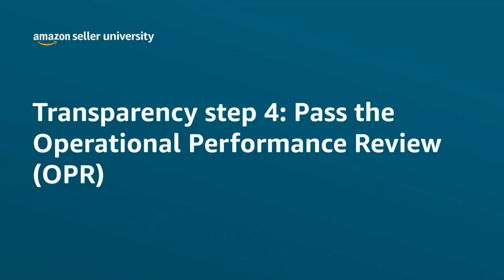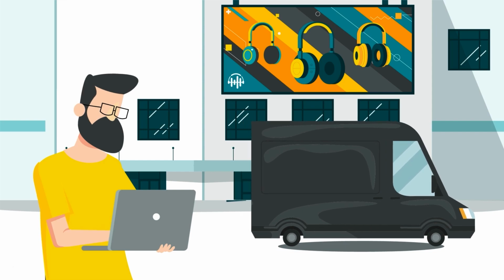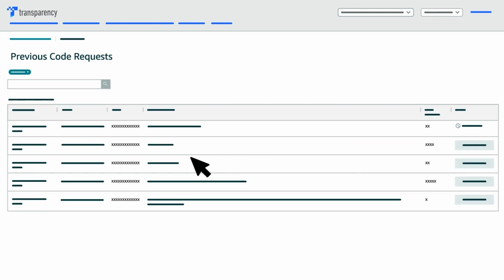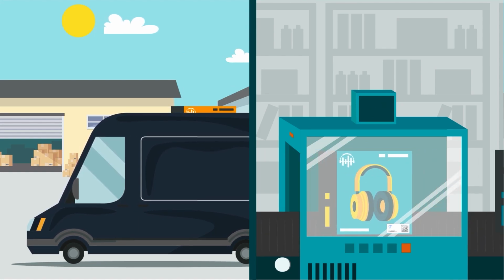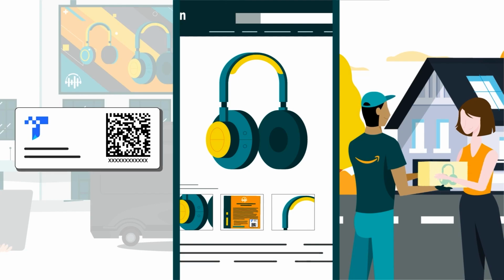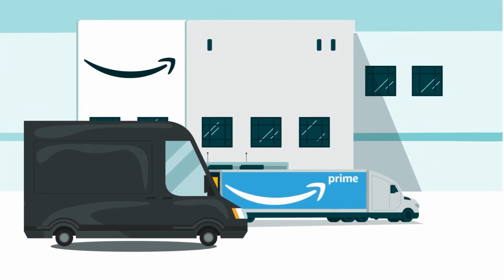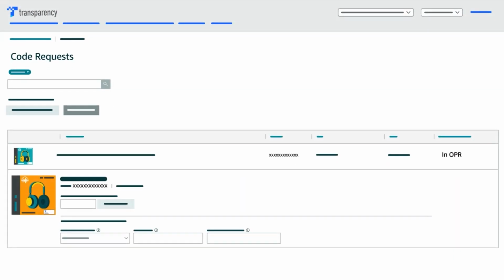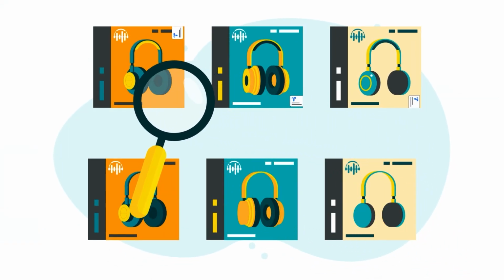Transparency step 4: Pass the Operational Performance Review (OPR)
Additional links:
Have a selling account?